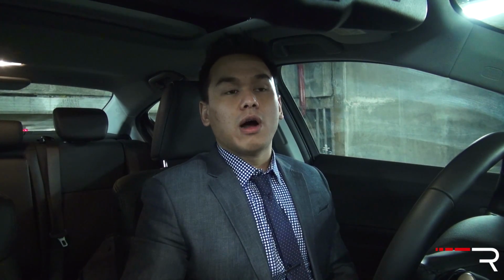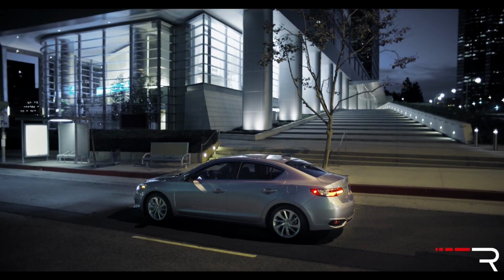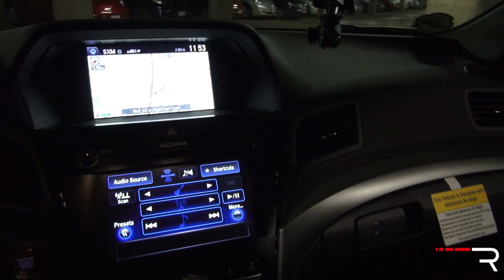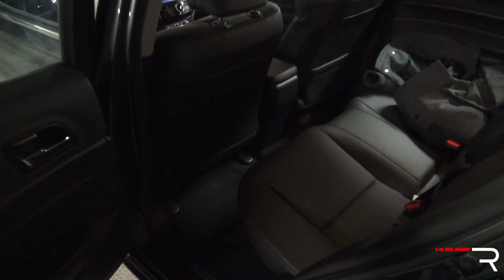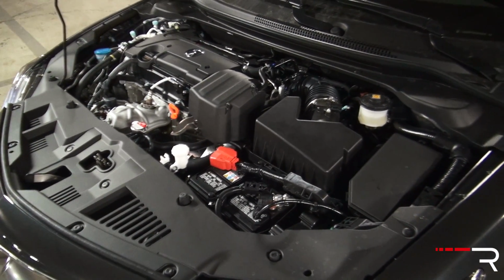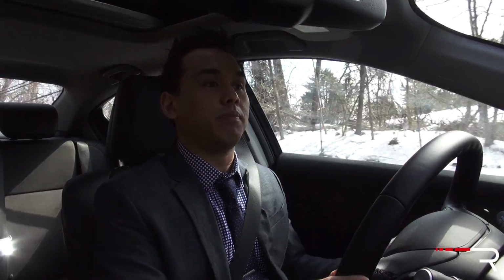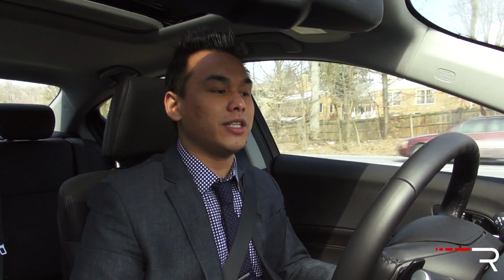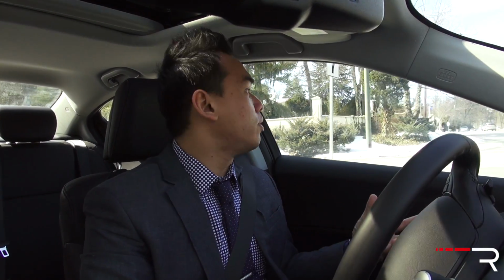2016 Acura ILX – Redline: Review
Eager to prove that its entry-level offering is more then just a fancy Civic, Acura gives its smallest offering the refresh it needed with the 2016 ILX. Highlights include standard LED headlights, an all-new powertrain, a quieter and more luxurious cabin, and the complete suite of Acura Watch safety tech. The big question remains, is this least expensive offering now a full-fledge Acura?